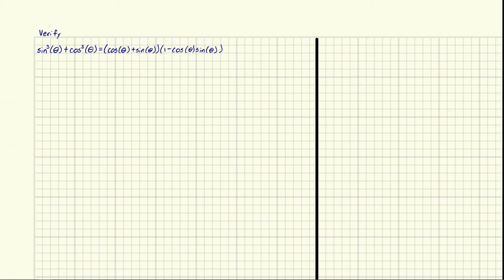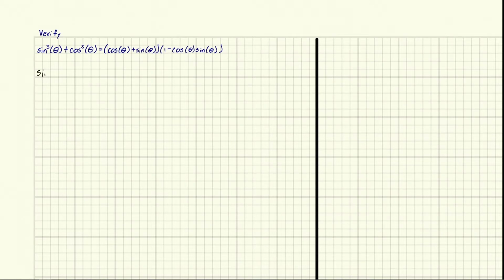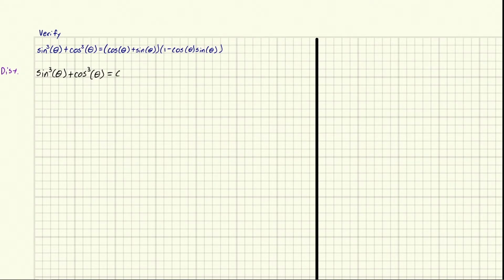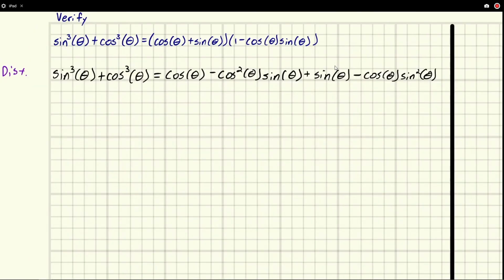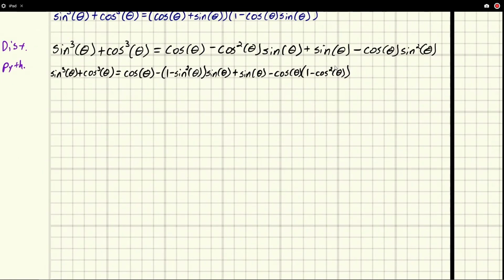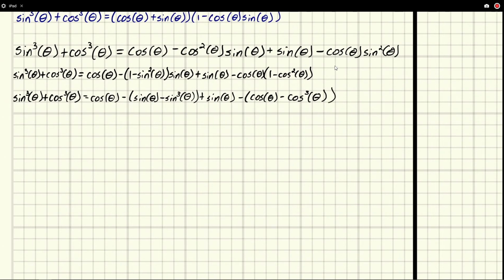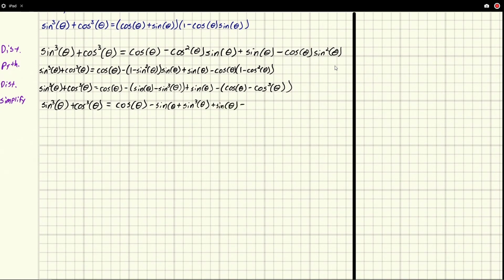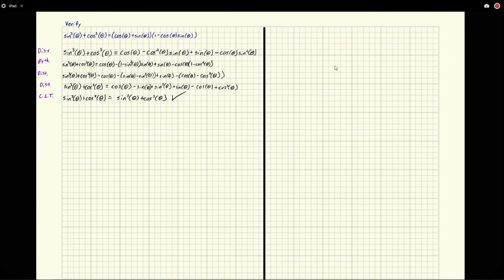Verify sin^3(Θ)+cos^3(Θ)=(cos(Θ)+sin(Θ))(1-cos(Θ)sin(Θ))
Time Stamps
0:00 Intro
1:03 Distribute
2:11 Strategy for next move
2:41 Use Pythagorean identity
3:25 Distribute
4:18 Distribute
5:13 Combine Like Terms
5:52 Outro